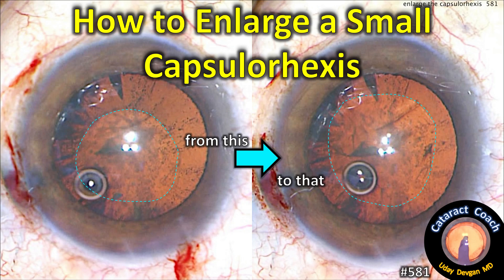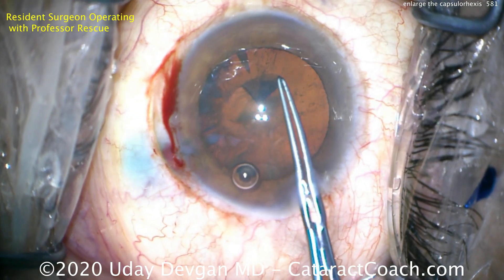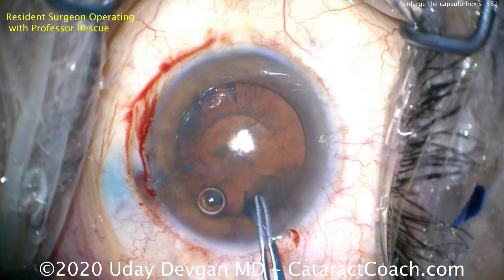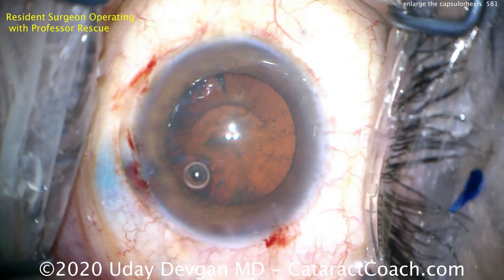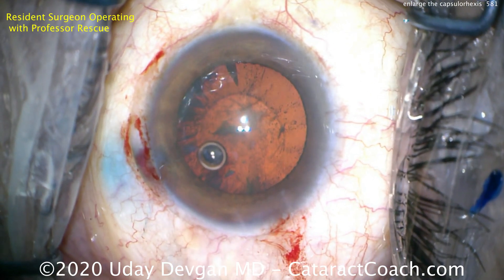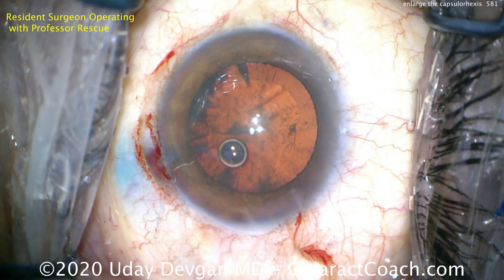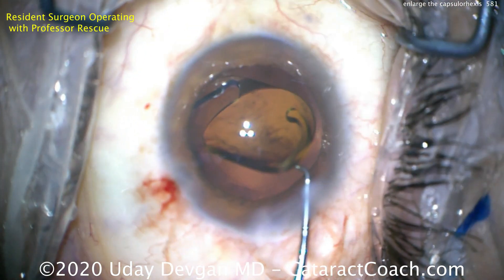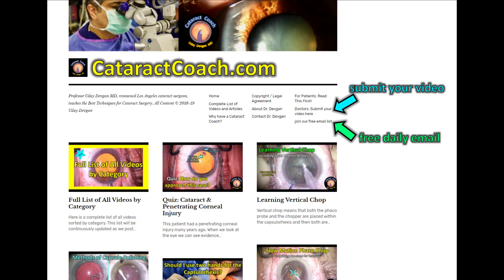The secret to enlarge a small capsulorhexis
Making a small capsulorhexis can make the cataract surgery more difficult. It becomes challenging to bring nuclear pieces out of the capsular bag, there is a higher risk of damage to the capsulorhexis margin, and there may be too much overlap of the IOL optic. There is a way to enlarge a small capsulorhexis after it is already completed.

We can use scissors or even a sharp needle or small blade to cut the edge of the capsulorhexis. Then, using forceps, we can tear a small strip of anterior capsule to enlarge the margin to the desired size.